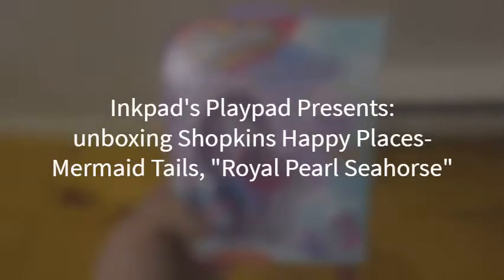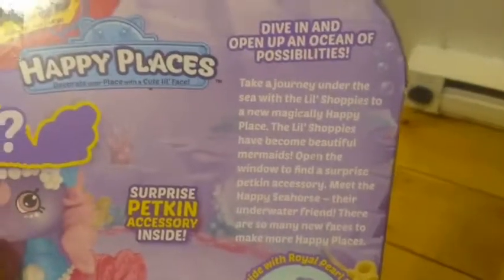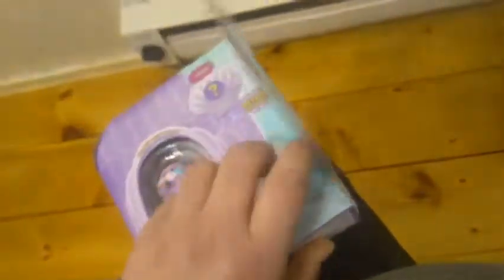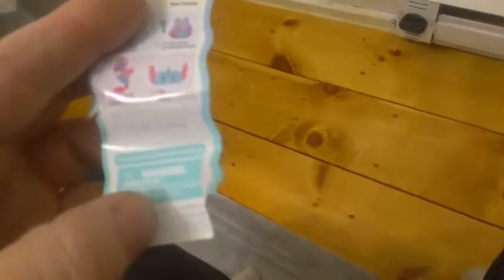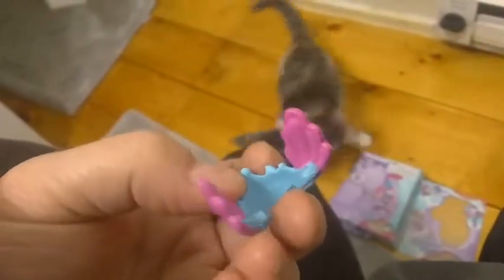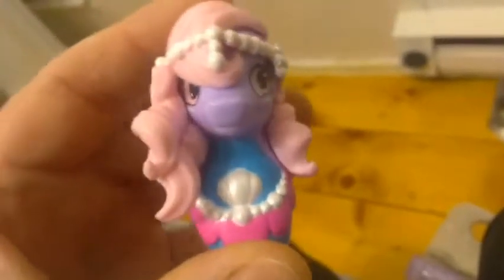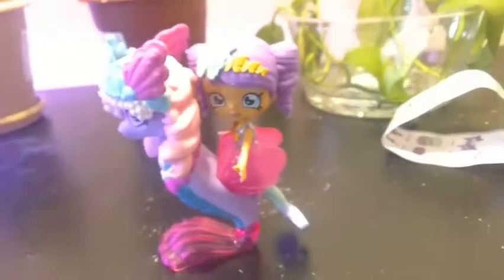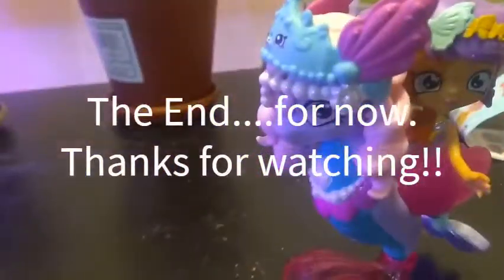unboxing Shopkins Happy Places Mermaid Tails, "Royal Pearl Seahorse"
Hey Everyone!  Today we are unboxing the first and for now only Seahorse of the Mermaid Tails world.  Thanks for stopping by!  Below I will link my playlist to all the Mermaid tails unboxings/reviews.